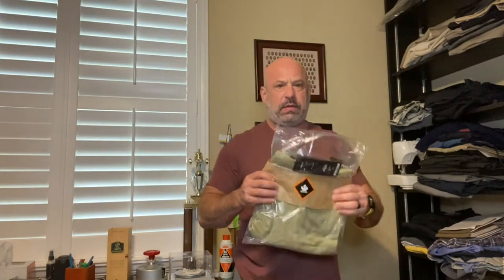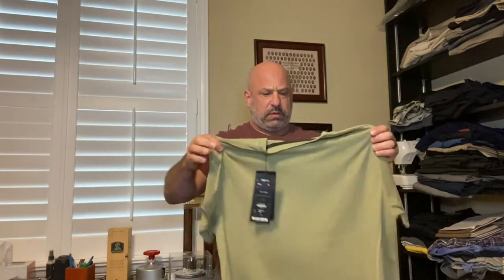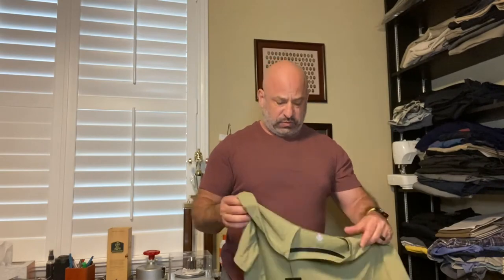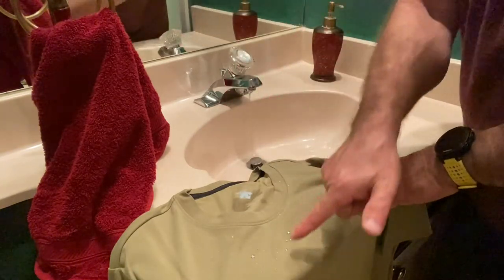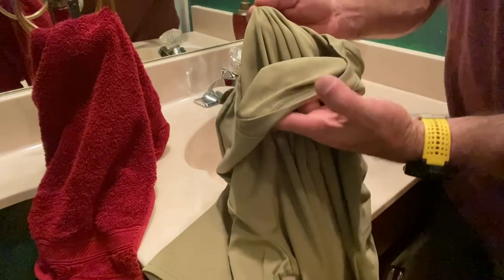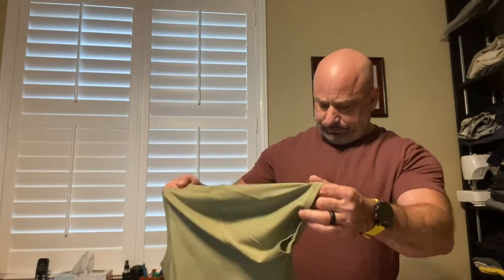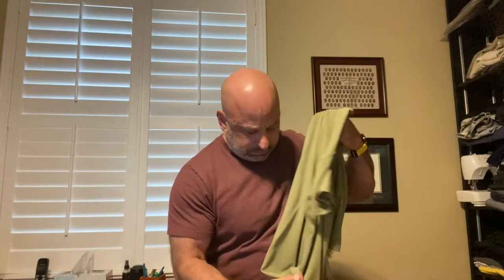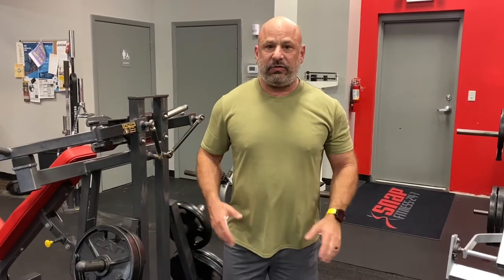Descente spotless ss T shirt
what makes this shirt spotless and why that matters.  It is not stain resistant, but sweat proof.